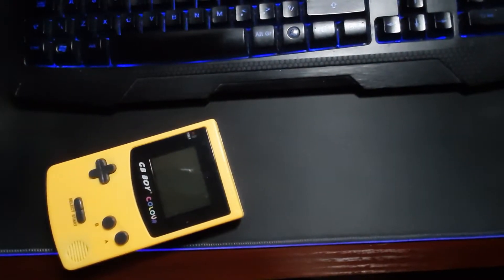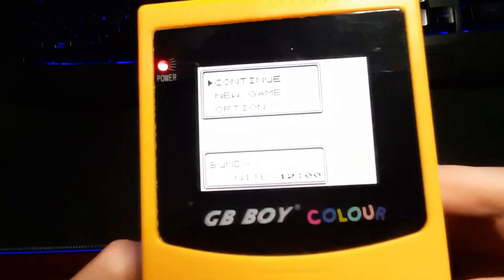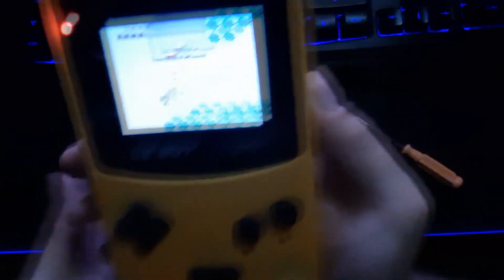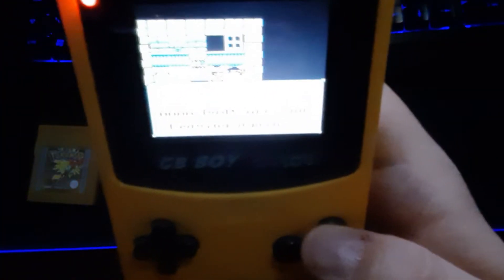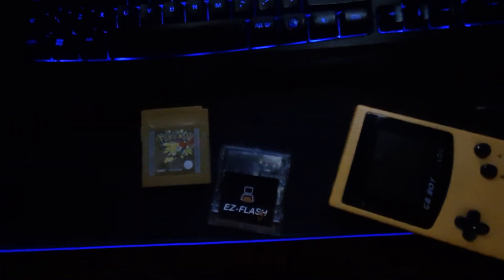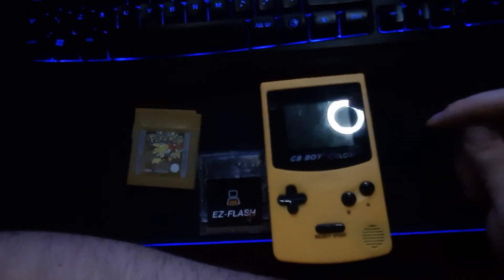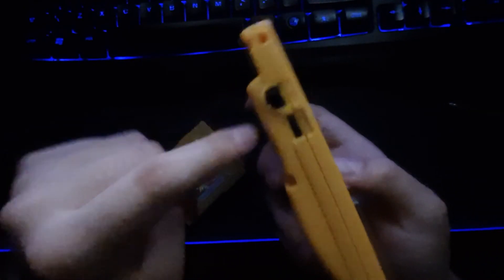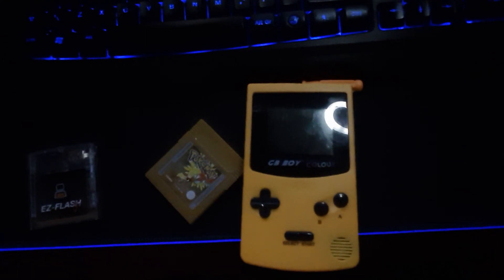Pre Backlit GameBoy Color Clone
Reviewing a KongFeng GB Boy Colour! Check it out! It's pretty neat!
has all functions of a gbc, except reliable function for flash carts!